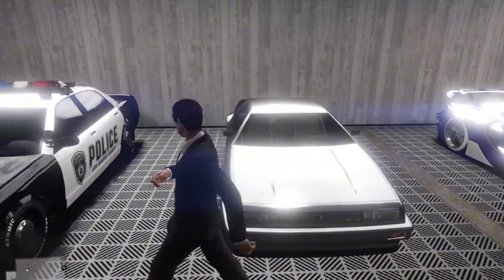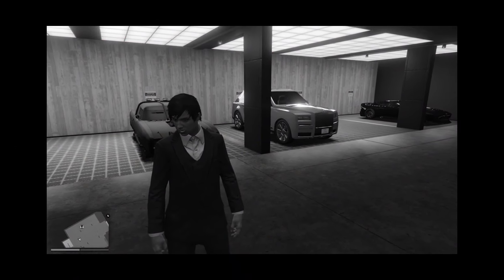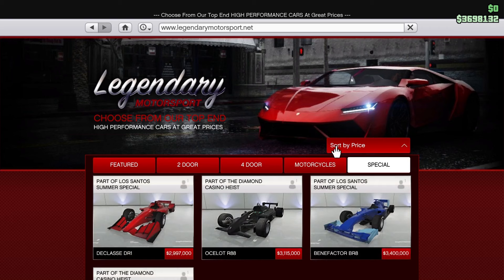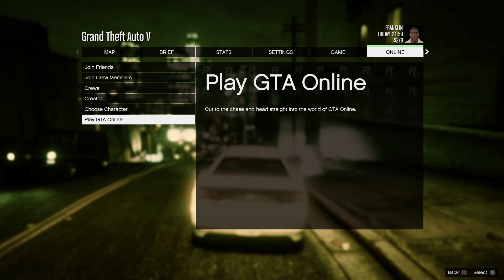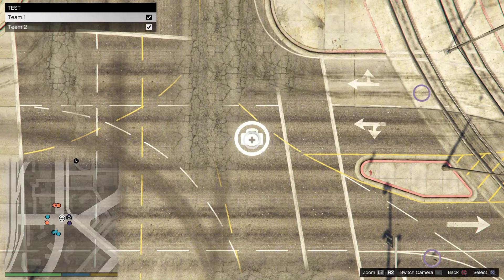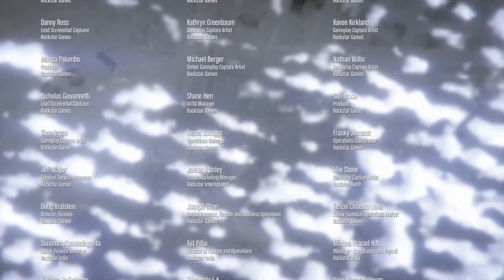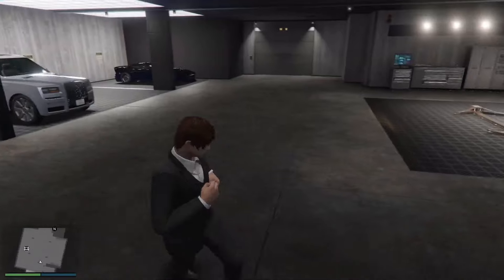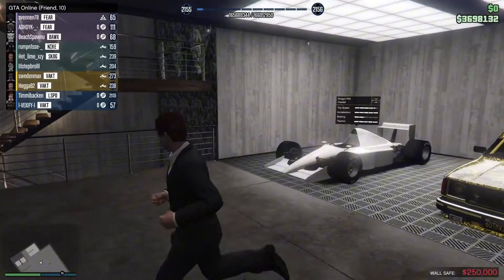NEW WORKING FROZEN MONEY GLITCH IN GTA ONLINE (EASY!)